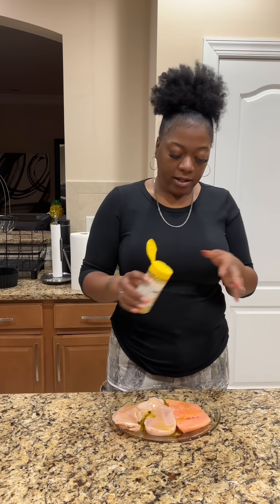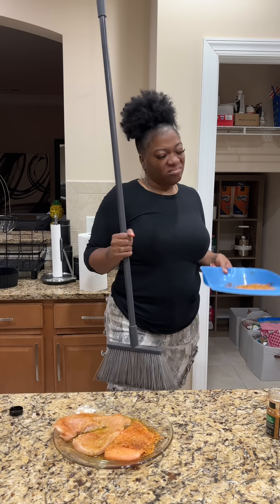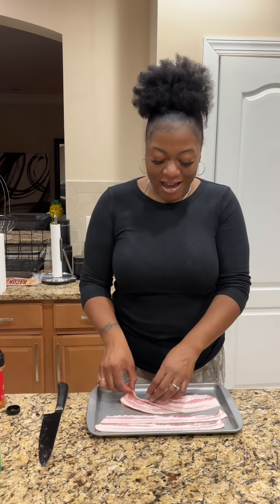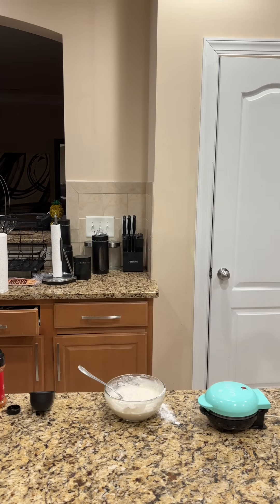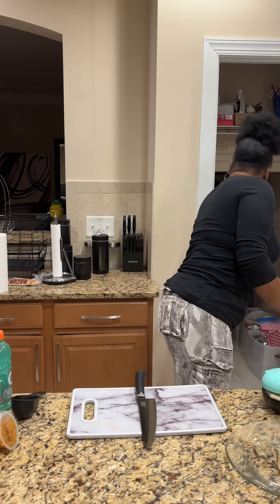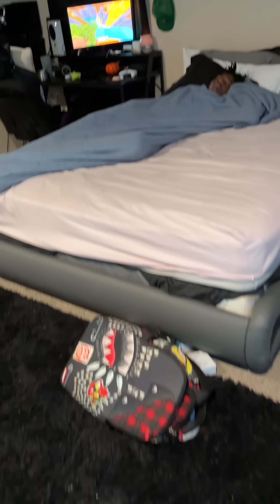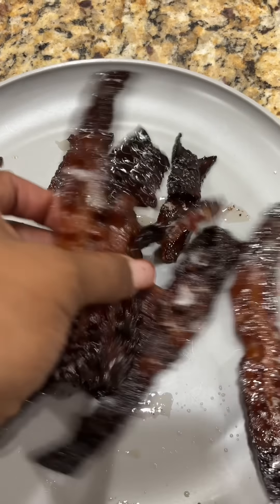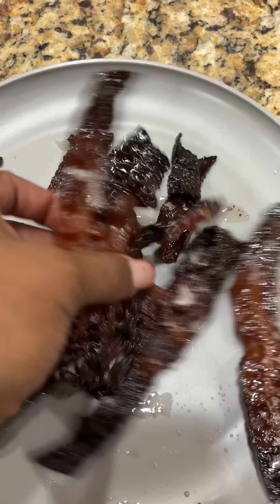Hectic Mom Morning 😩💙☀️🤷🏽‍♀️✌🏽